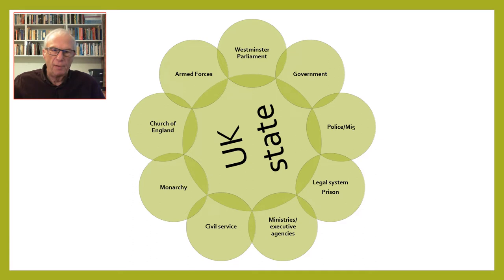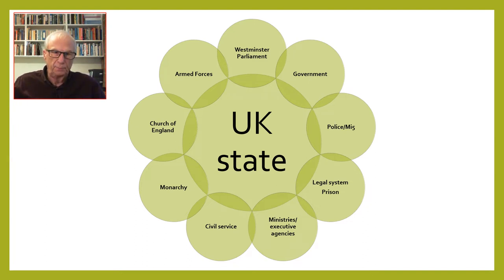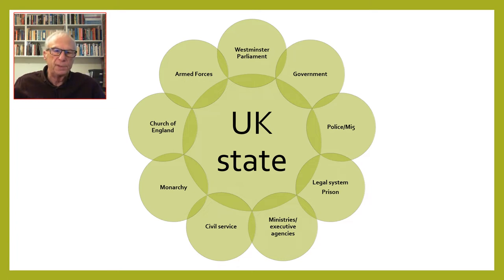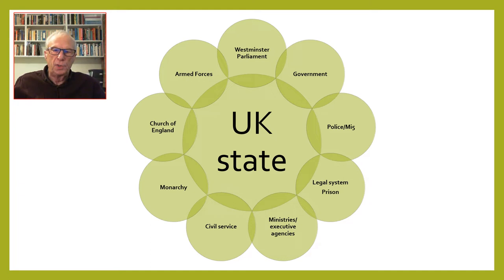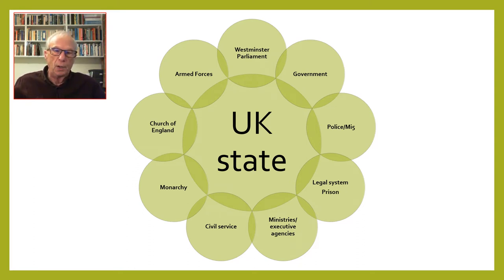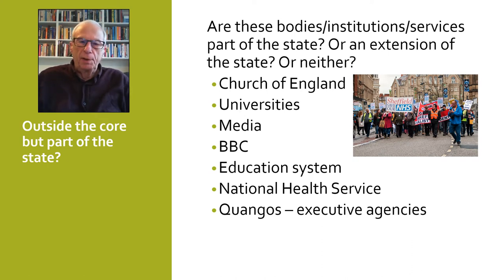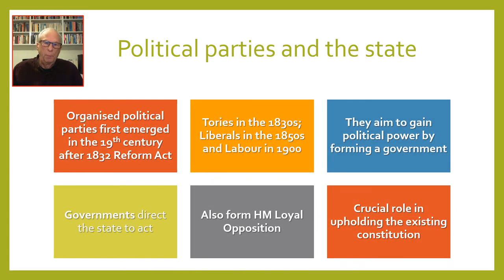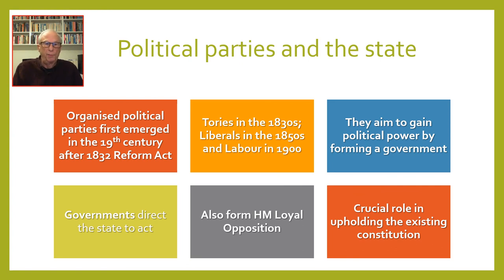Putting the jigsaw together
This is the second session in the Unmasking the State course as part of Rethinking Our Future. This session covers how the main institutions of the UK state fit together. You can check out the course, which also covers philosophy for revolution and composting capitalism at thinkfuture.learnworlds.com